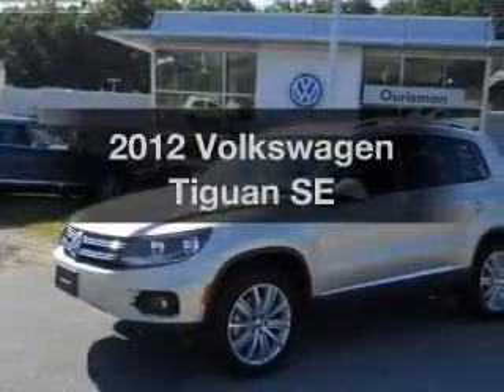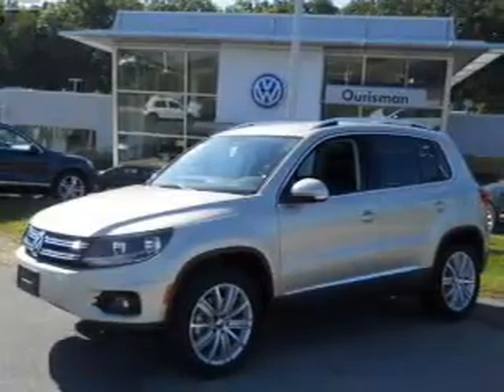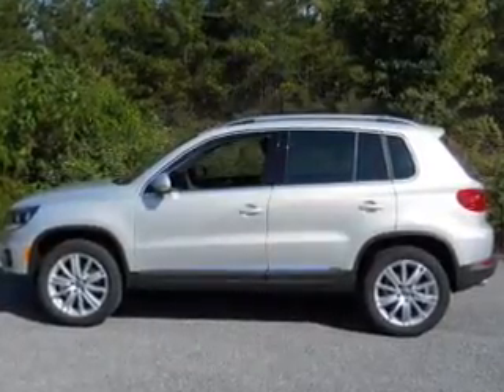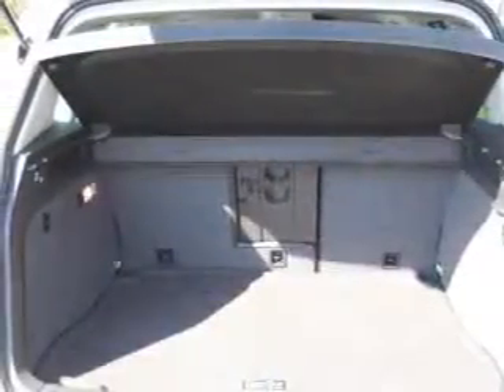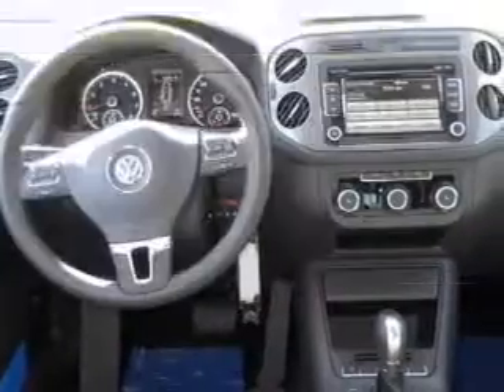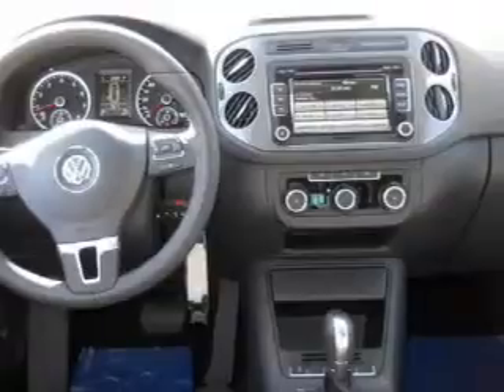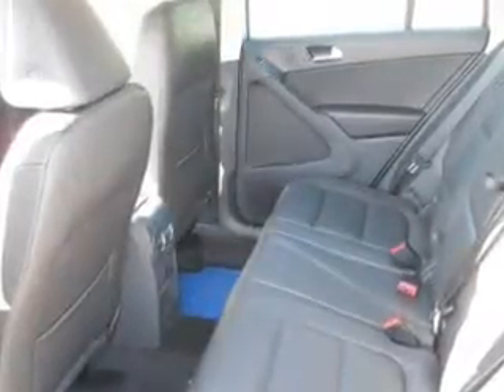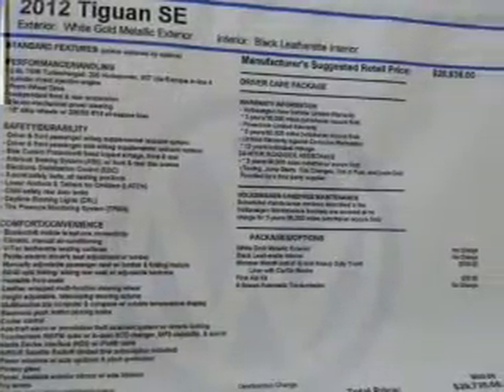2012 Volkswagen Tiguan - Laurel MD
Year: 2012
Make: Volkswagen
Model: Tiguan
Trim: SE
Engine: 2.0 liter inline 4 cylinder 16 valve
Transmission: 6-Speed Automatic
Color: Gold
Mileage: 8
Address:
3371 Fort Meade Rd